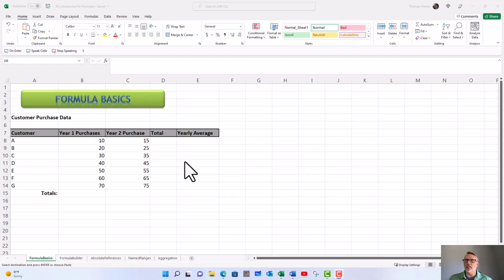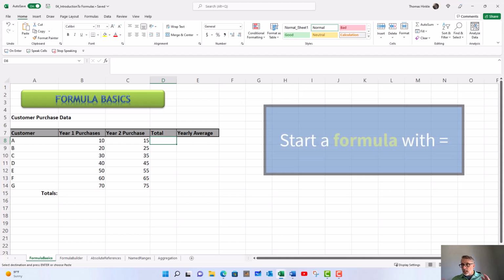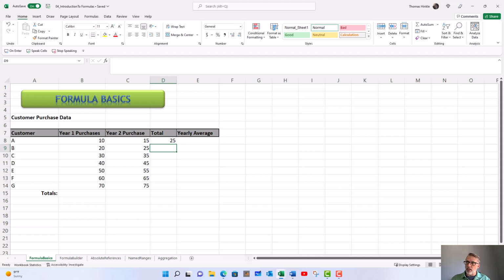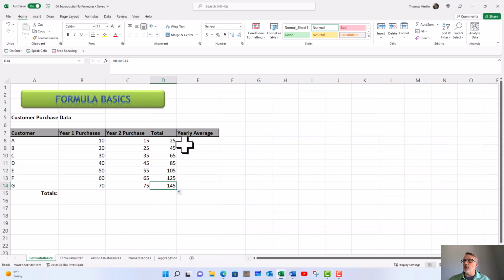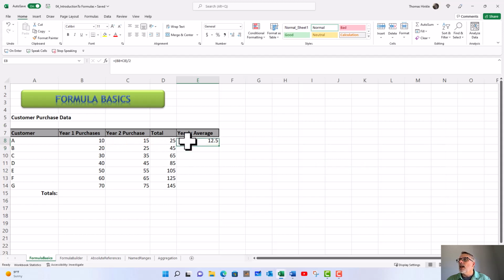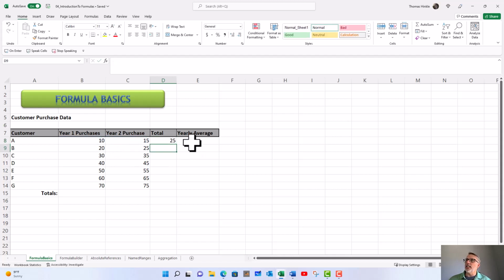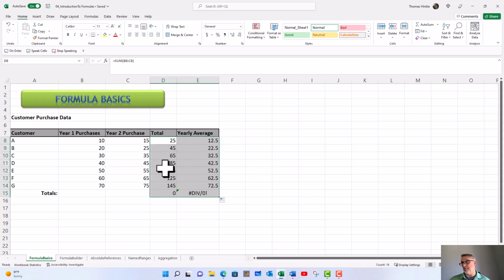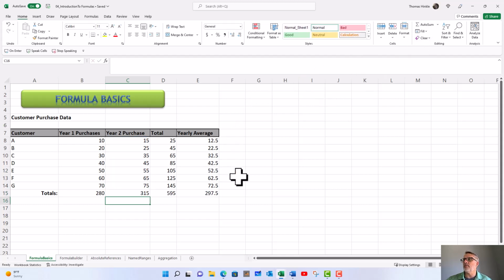M4L1 Formula Basics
Learn the basics of creating formulas in Excel